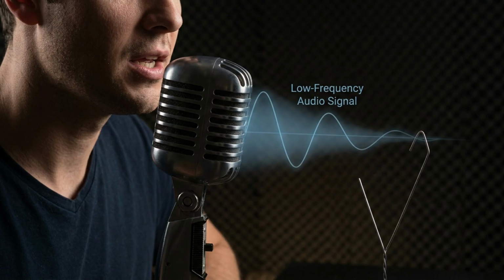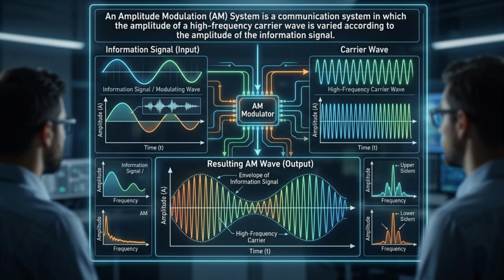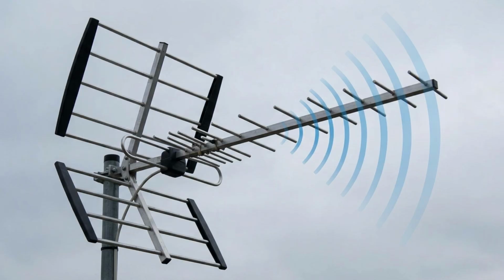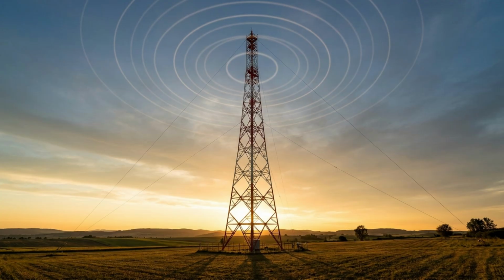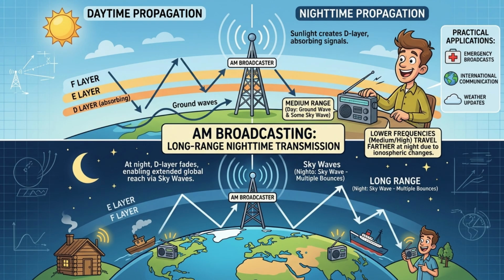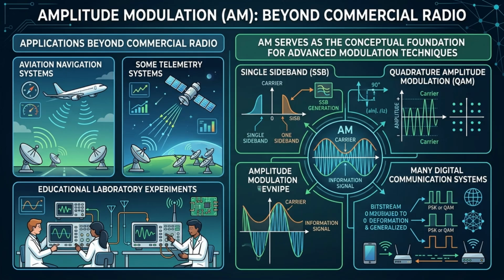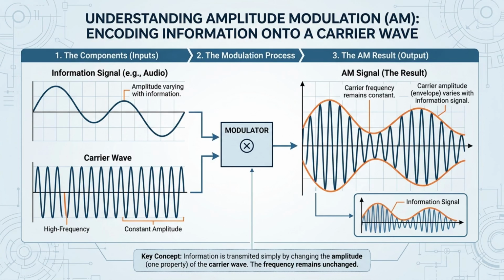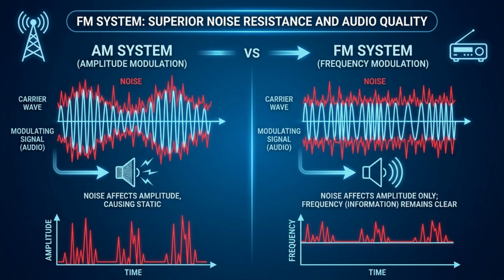Lesson 11 - Chapter 6: AM System | Communication Systems Introduction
Learn how an AM communication system works. This lesson explains Amplitude Modulation, AM transmitters, AM receivers, carrier waves, demodulation, and why AM laid the foundation for modern RF communication systems.